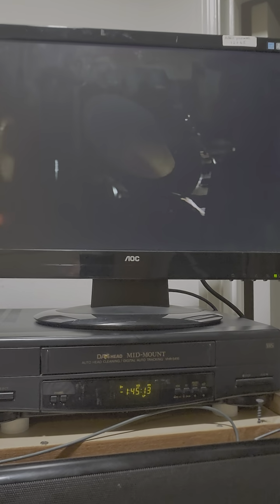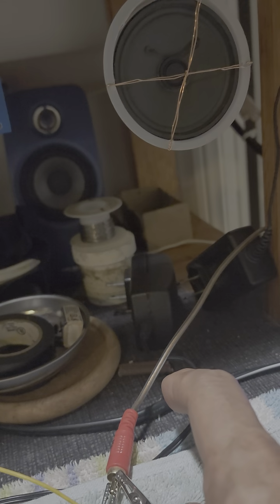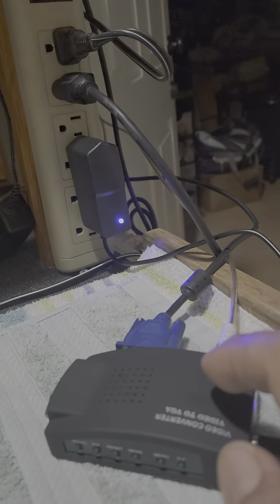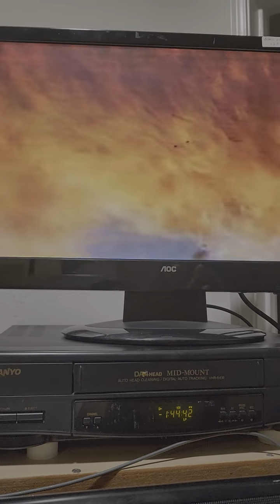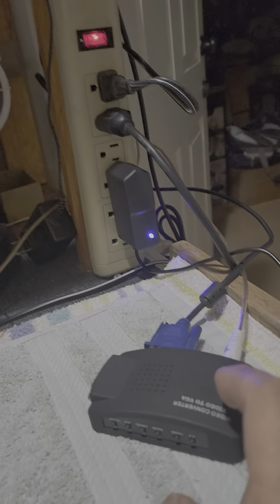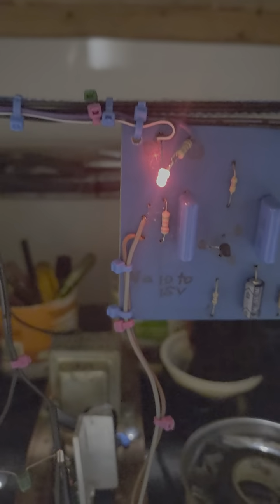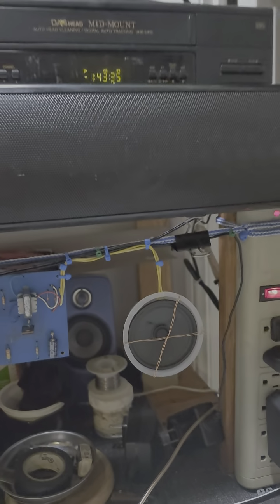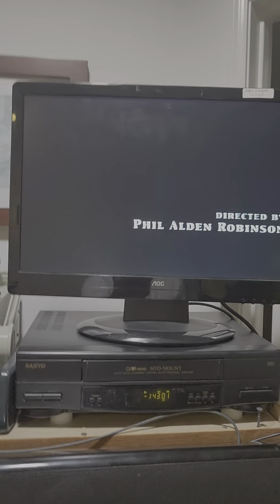VGA Display Still Can Be Useful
It showed how to use VGA Display Monitor for movie playing.The  video from the VCR is converted to VGA signal using a VIDEO CONVERTER and the AUDIO is amplified using my ASSEMBLED AMPLIFIER.